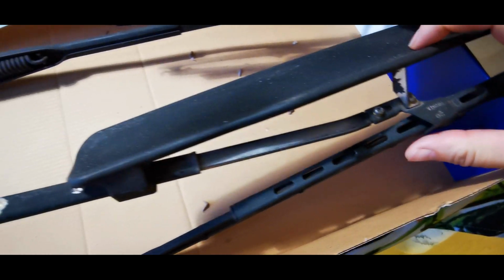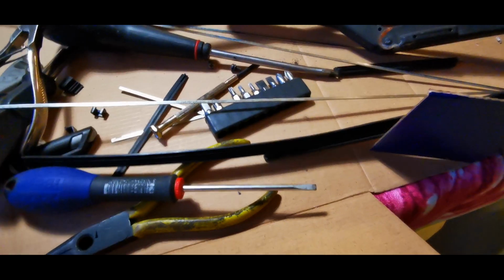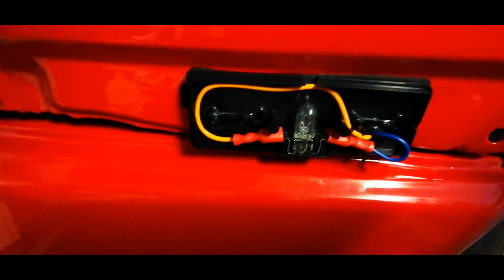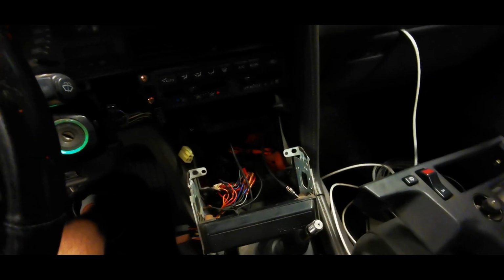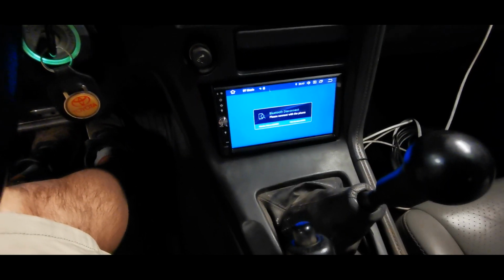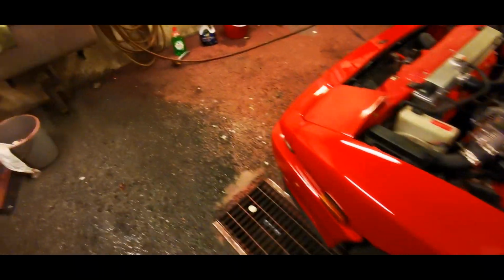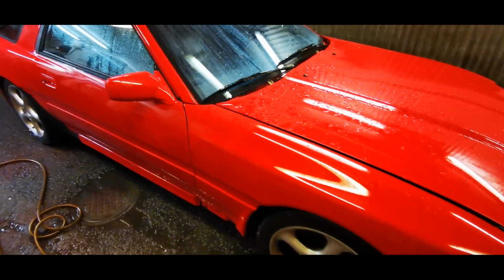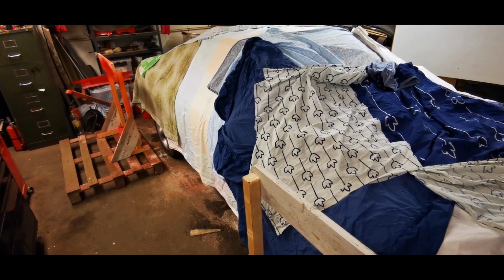SqE - Supra mk3 - Episode 15 - My supra is out in the wild! Inspection time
Squirtified Engineering
Toyota Supra Mk3
Preparing for technical inspection.
Doing the technical inspection.
Giving my Supra a present.
First ever wash...quick one.